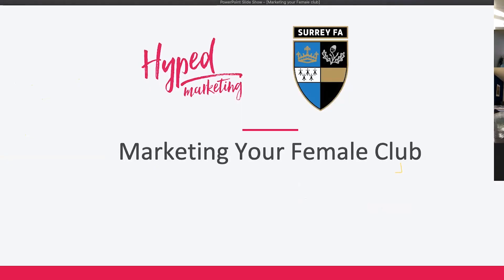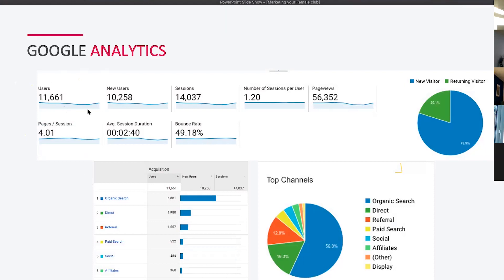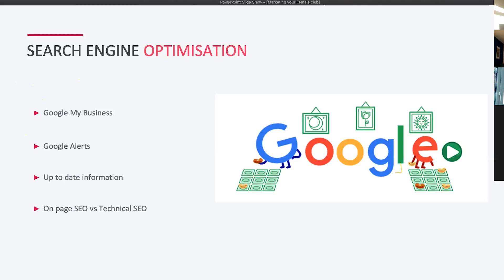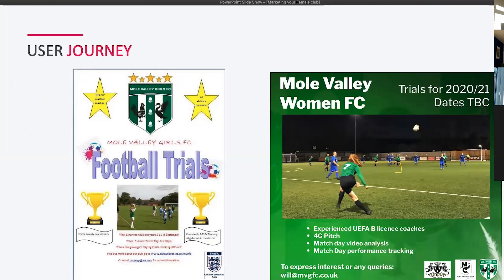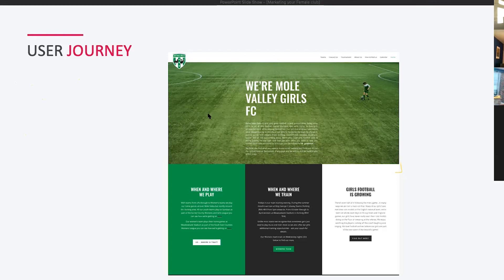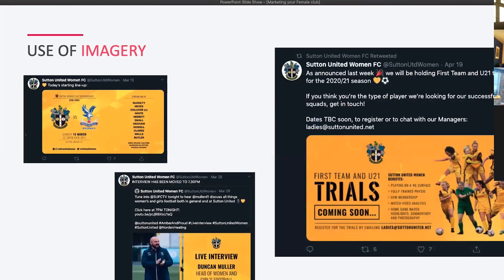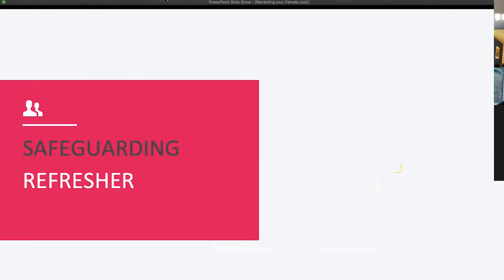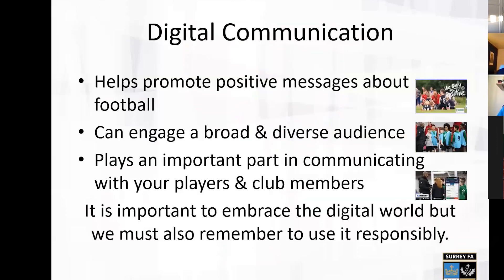Surrey FA | Marketing Your Female Club Webinar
We've joined up with Hyped Marketing to host a digital marketing masterclass to help you market your club, female or otherwise!

The masterclass covers a range of topics including;

-Social media management and best practice
-Website best practice
-Safeguarding online
-Digital resources
-Q&A session